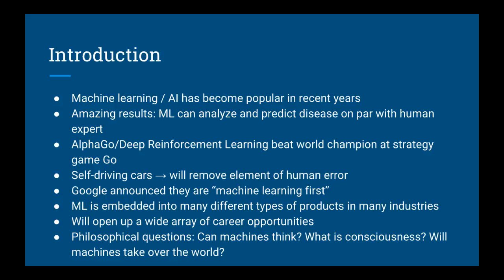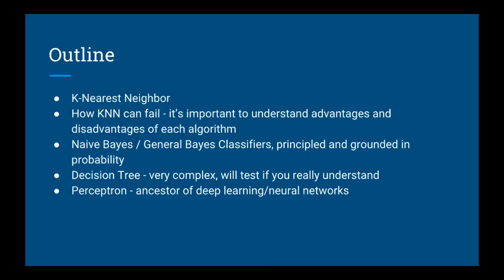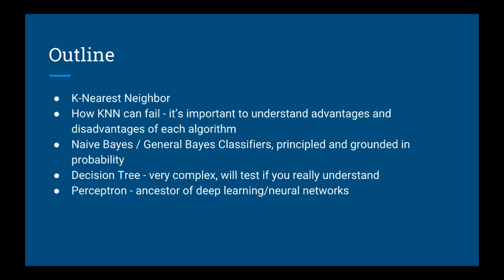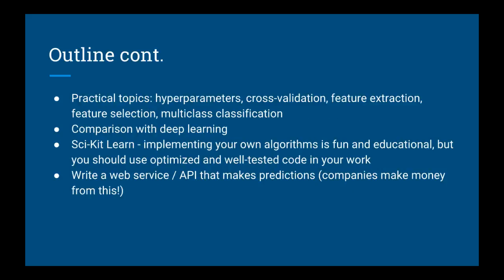Data Science: Supervised Machine Learning in Python Intro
In recent years, we've seen a resurgence in AI, or artificial intelligence, and machine learning.

Machine learning has led to some amazing results, like being able to analyze medical images and predict diseases on-par with human experts.

Google's AlphaGo program was able to beat a world champion in the strategy game go using deep reinforcement learning.

Machine learning is even being used to program self driving cars, which is going to change the automotive industry forever. Imagine a world with drastically reduced car accidents, simply by removing the element of human error.

Google famously announced that they are now "machine learning first", meaning that machine learning is going to get a lot more attention now, and this is what's going to drive innovation in the coming years. It's embedded into all sorts of different products.

Machine learning is used in many industries, like finance, online advertising, medicine, and robotics.

It is a widely applicable tool that will benefit you no matter what industry you're in, and it will also open up a ton of career opportunities once you get good.

Machine learning also raises some philosophical questions. Are we building a machine that can think? What does it mean to be conscious? Will computers one day take over the world?

In this course, we are first going to discuss the K-Nearest Neighbor algorithm. It’s extremely simple and intuitive, and it’s a great first classification algorithm to learn. After we discuss the concepts and implement it in code, we’ll look at some ways in which KNN can fail.

It’s important to know both the advantages and disadvantages of each algorithm we look at.

Next we’ll look at the Naive Bayes Classifier and the General Bayes Classifier. This is a very interesting algorithm to look at because it is grounded in probability.

We’ll see how we can transform the Bayes Classifier into a linear and quadratic classifier to speed up our calculations.

Next we’ll look at the famous Decision Tree algorithm. This is the most complex of the algorithms we’ll study, and most courses you’ll look at won’t implement them. We will, since I believe implementation is good practice.

The last algorithm we’ll look at is the Perceptron algorithm. Perceptrons are the ancestor of neural networks and deep learning, so they are important to study in the context of machine learning.

One we’ve studied these algorithms, we’ll move to more practical machine learning topics. Hyperparameters, cross-validation, feature extraction, feature selection, and multiclass classification.

We’ll do a comparison with deep learning so you understand the pros and cons of each approach.

We’ll discuss the Sci-Kit Learn library, because even though implementing your own algorithms is fun and educational, you should use optimized and well-tested code in your actual work.

We’ll cap things off with a very practical, real-world example by writing a web service that runs a machine learning model and makes predictions. This is something that real companies do and make money from.

All the materials for this course are FREE. You can download and install Python, Numpy, and Scipy with simple commands on Windows, Linux, or Mac.